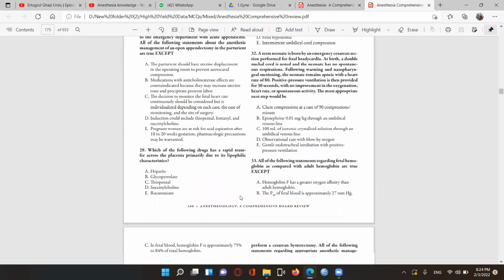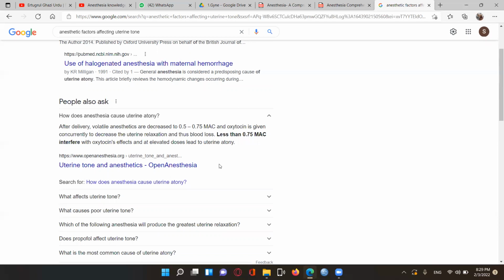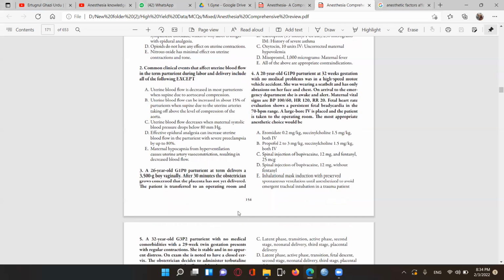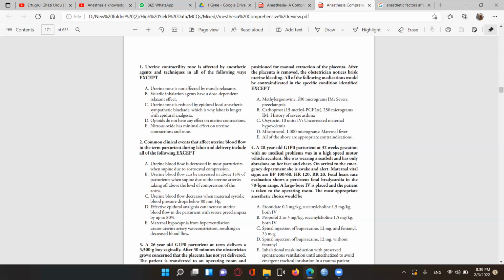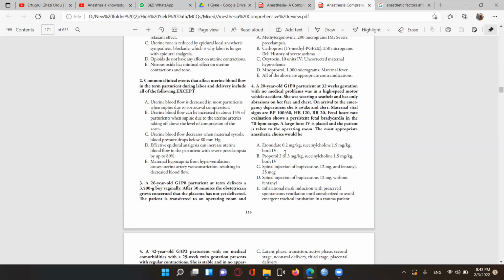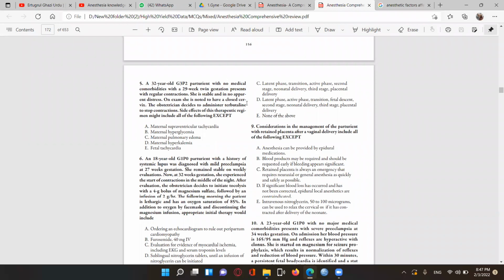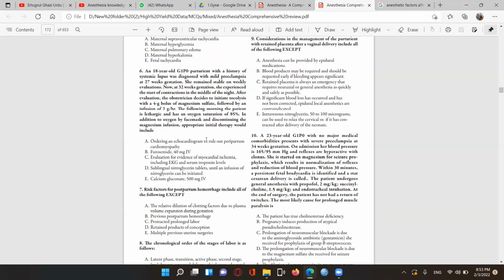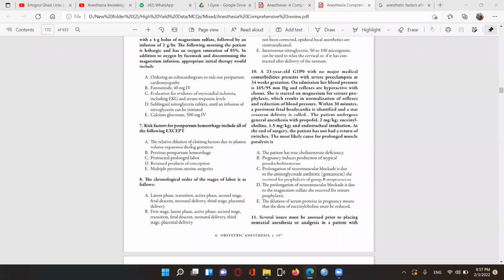How to study and prepare MCQs based Exam?